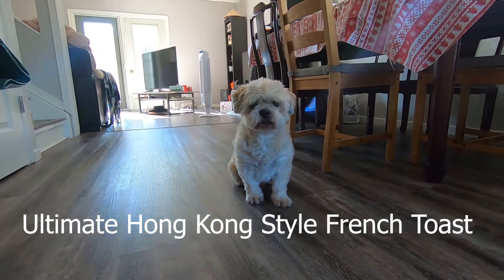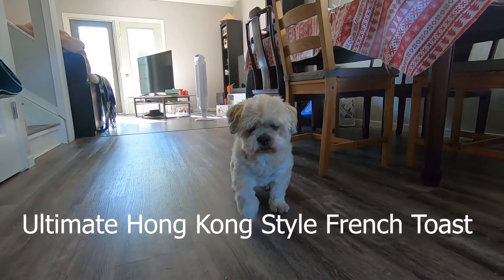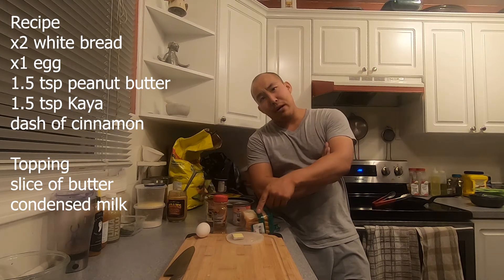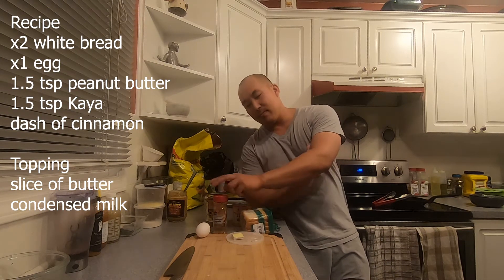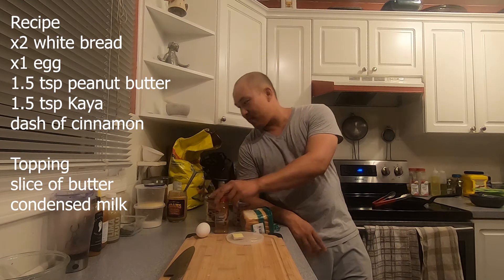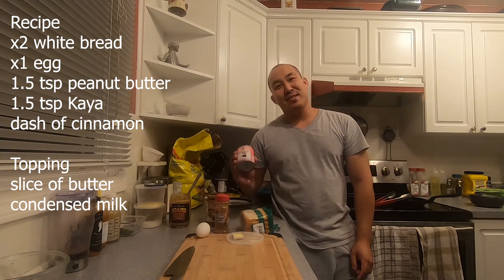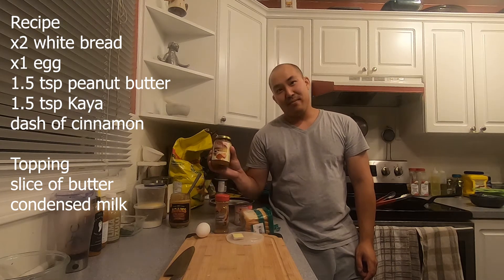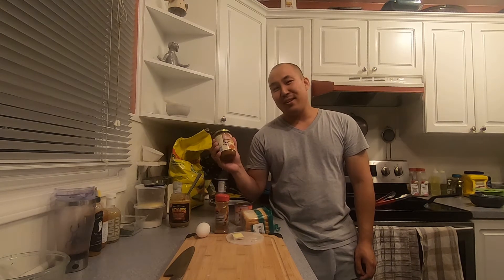Ultimate Hong Kong Style French Toast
Recipe
x2 white bread
x1 egg
1.5 tsp peanut butter
1.5 tsp Kaya

Topping
slice of butter
condensed milk